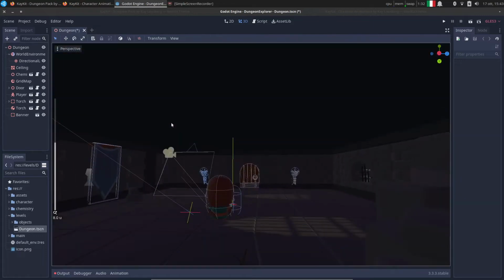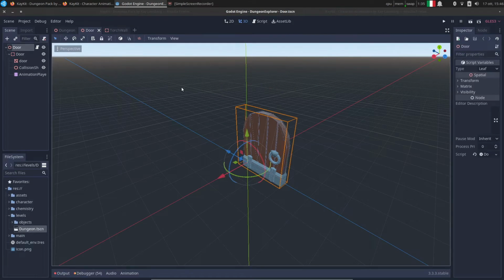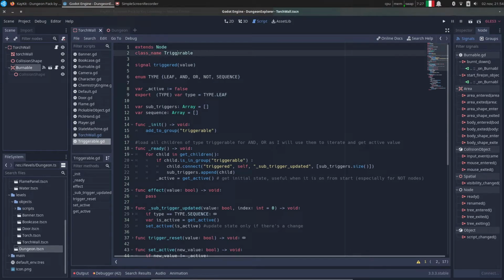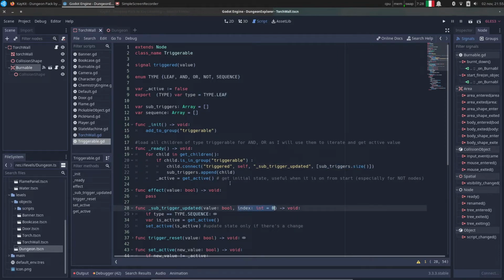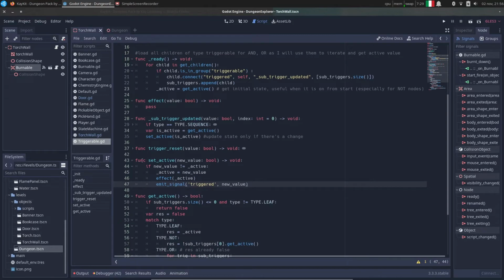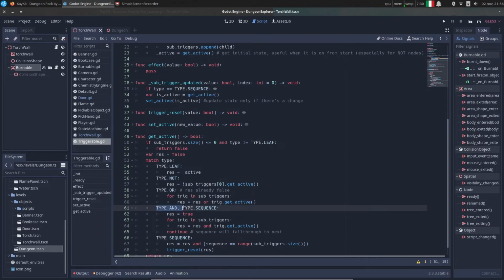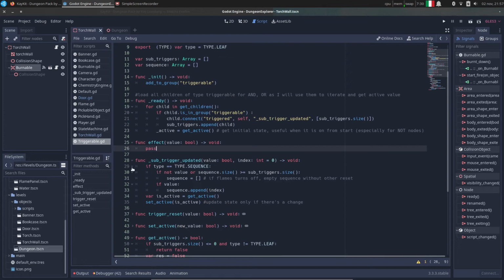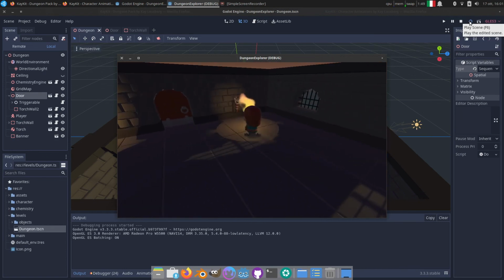Trigger system in Godot 3D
In this video I reprise previous tutorial where I left.

This project still uses character and camera code from GDQuest Godot 3D Mannequiny